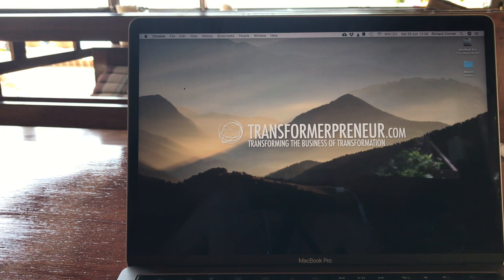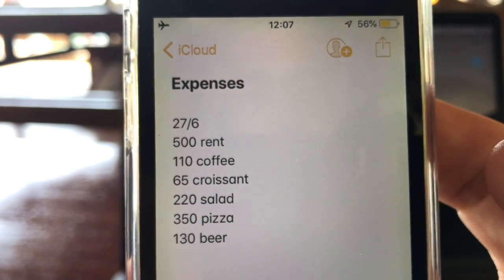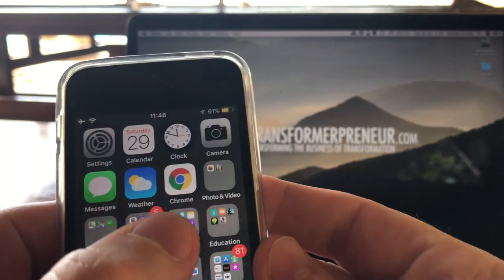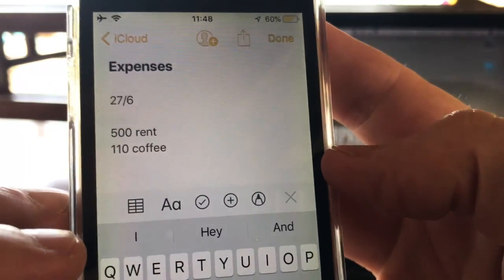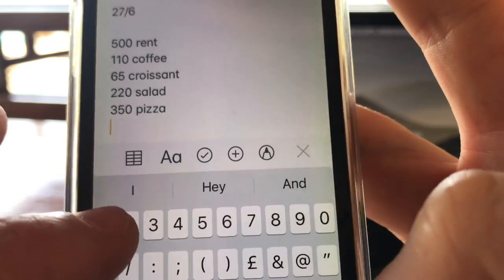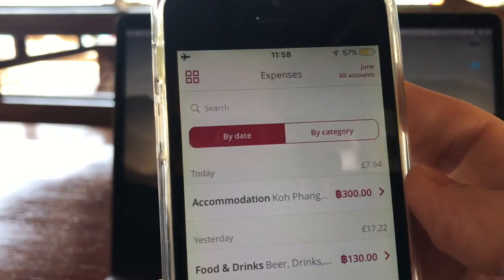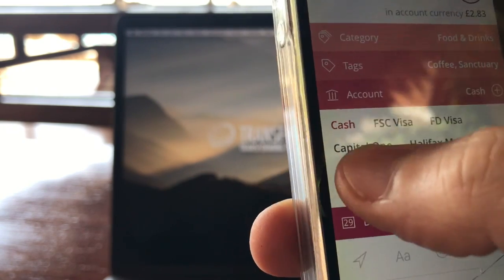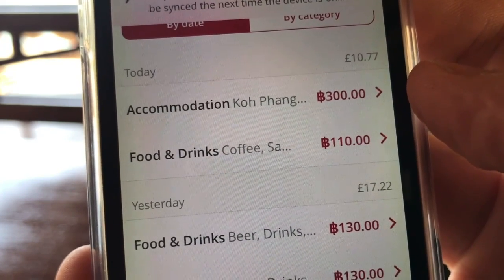How I track my expenses and keep within budget.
How I track my expenses and keep within budget. The simple quick software I use to know where I am with my personal and business money at any time. This simple habit means I never have to deal with unwanted financial surprises. How do you track your expenses?

Click the link in comments for details on how to get this simple free to very-low-cost system setup specific to your personal and Transformation Business requirements.

Richard Conner
Author, Architect, Artist
CEO @ Transformerpreneur.com

Transforming the business of transformation.
Master your time, money, creativity, purpose.